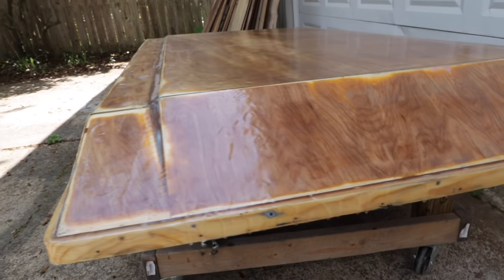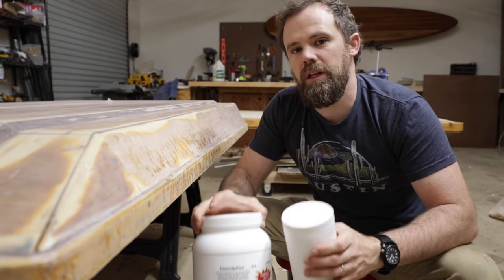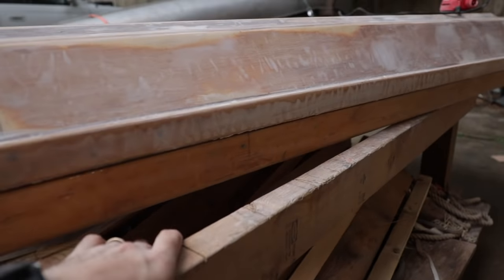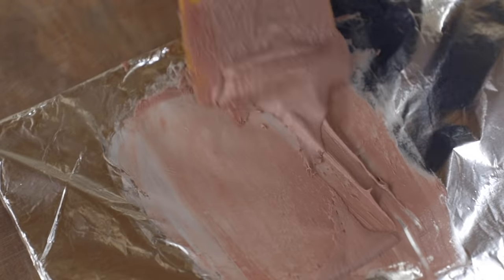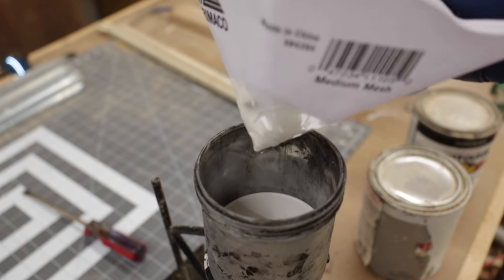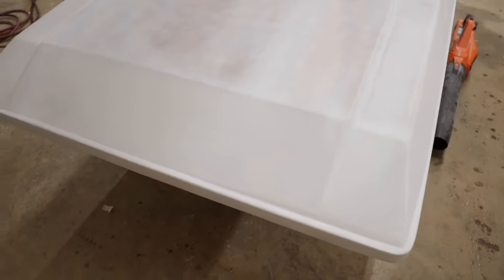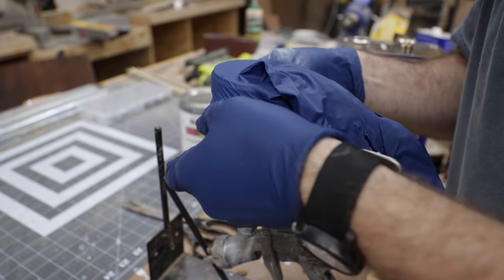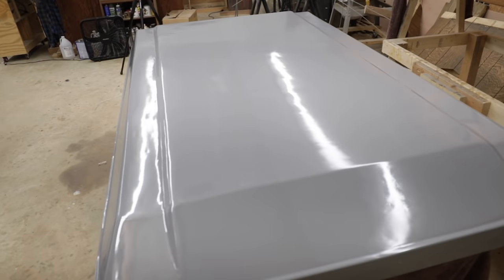Rustoleum paint job on my DIY Rooftop Tent!!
In this video, I am showing a step-by-step tutorial on how to paint your rooftop tent!